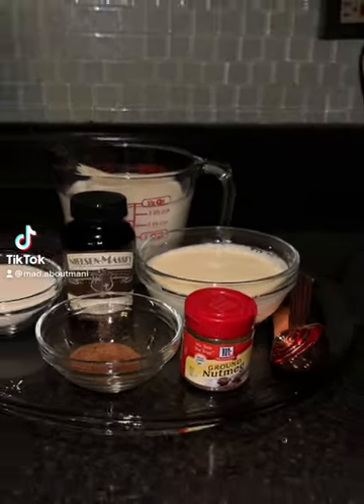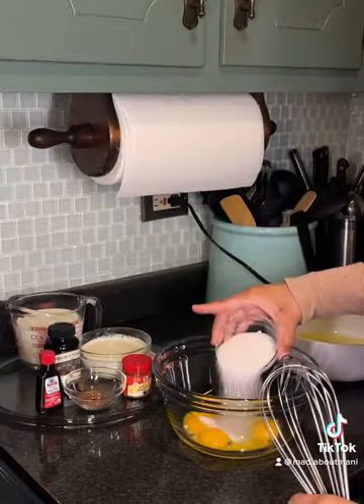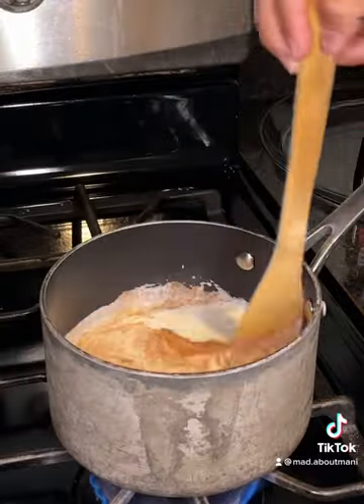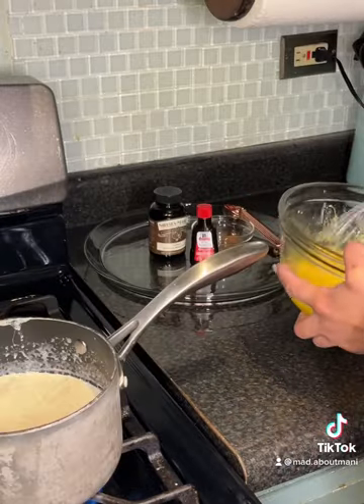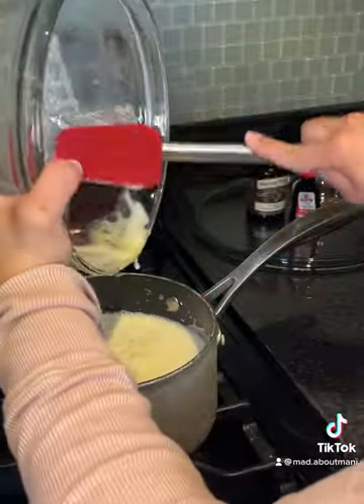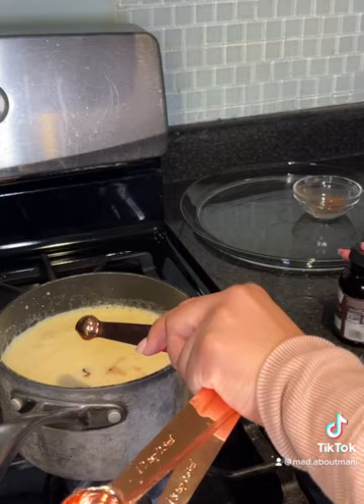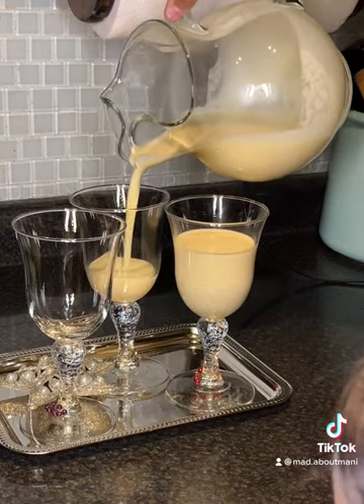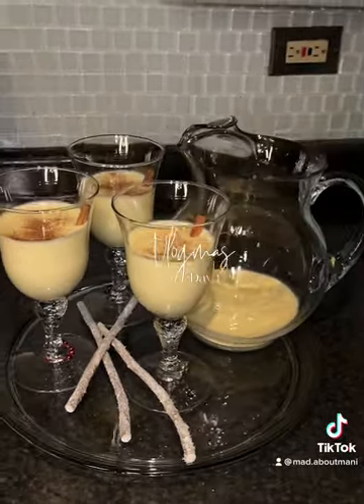Vlogmas Day 1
Vlogmas Day 1 - Homemade Eggnog 🍶
I thought this was difficult upon reading it, but it’s so easy .. ya’ll gotta try!
Add some alcohol when you do because it felt boring this way😂